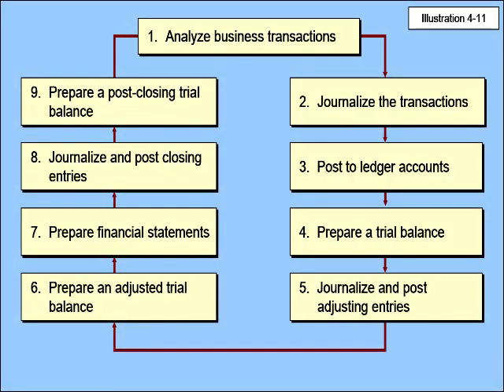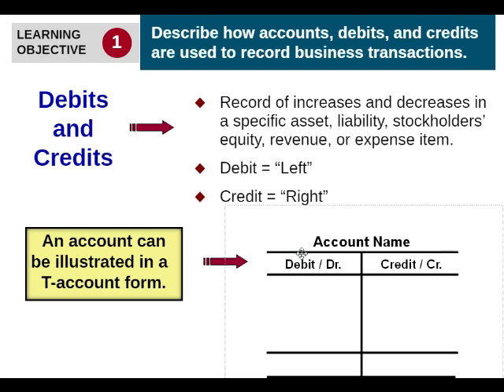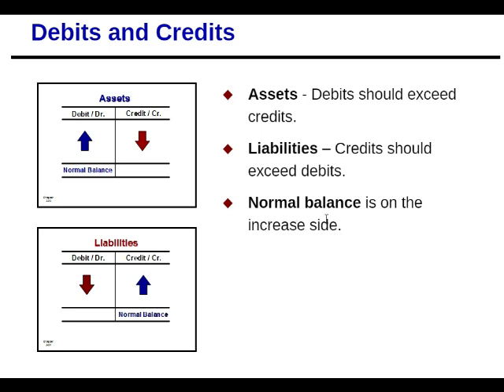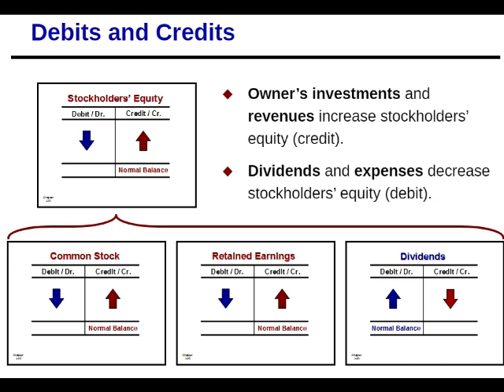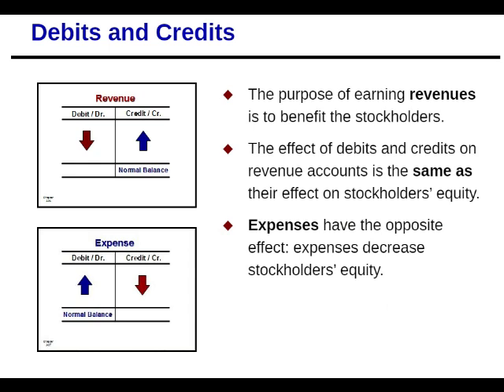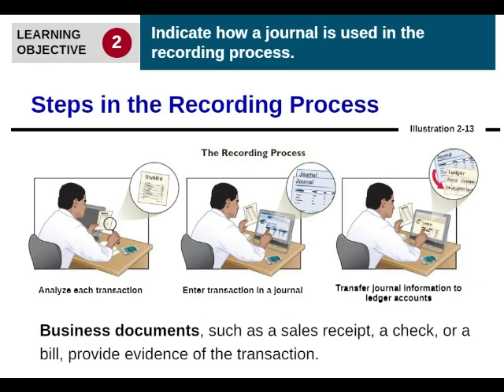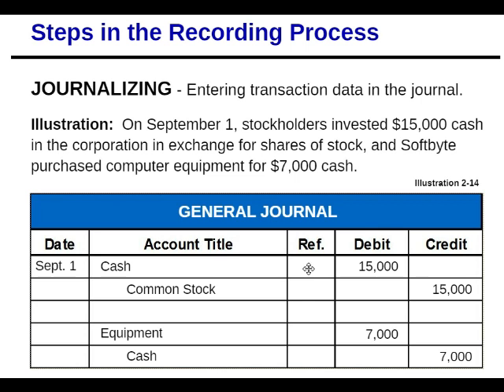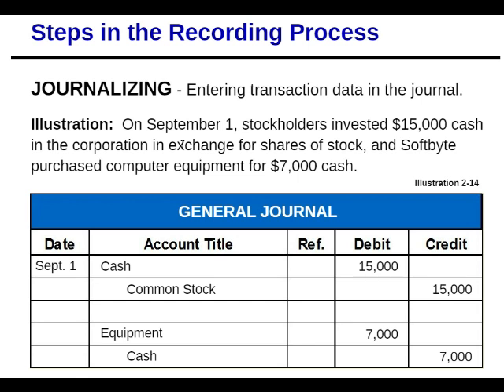Accounting Cycle Step 2 - The Journal With Example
In this video we cover step 2 of the accounting cycle - the journal - and we also get into debits and credits.